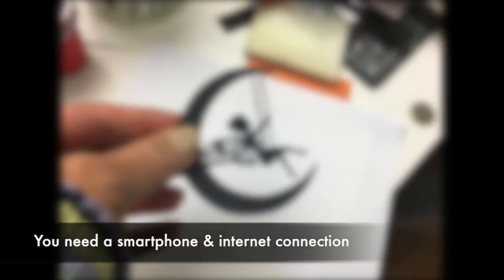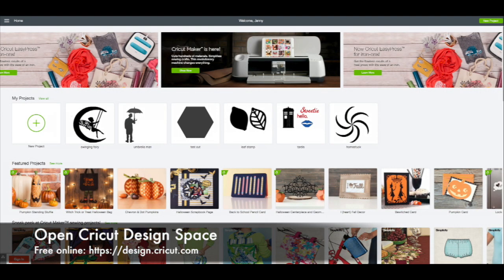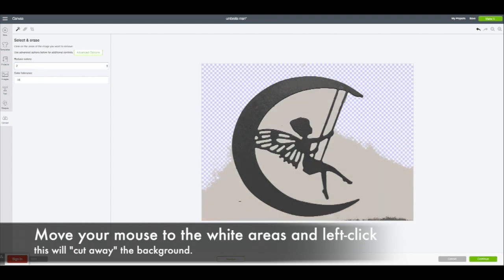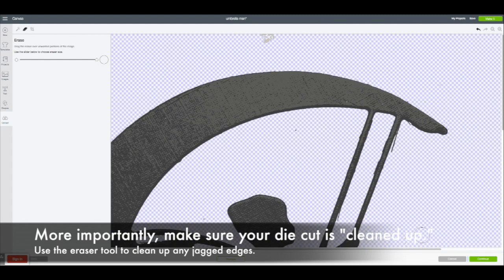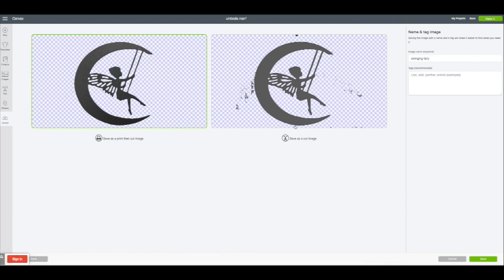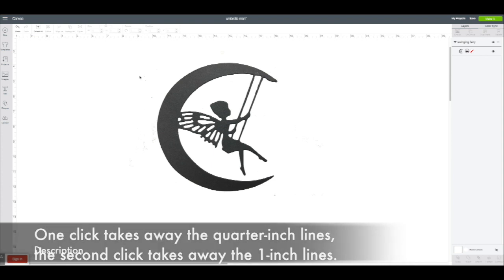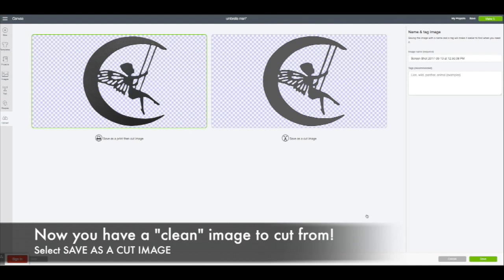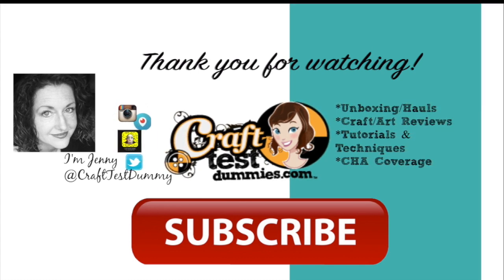Convert Your Manual Dies on Cricut Design Space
Today I'll show you how to turn your manual die cuts into digital files for use with the Cricut Design Space. I'll also share a great hack for cleaning up your images quickly!
REMINDER- This is for YOUR PERSONAL USE ONLY. The minute you SELL a digitized image made from the die cut you are violating copyright. So don't do that!

If you are looking at the Cricut Maker, use my